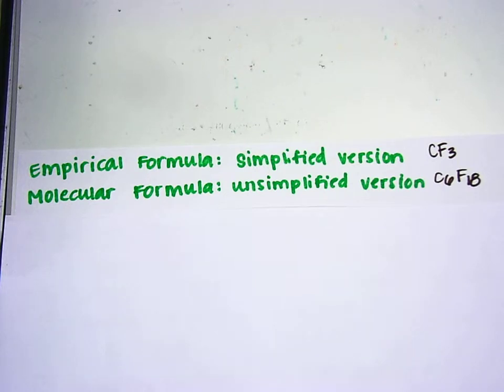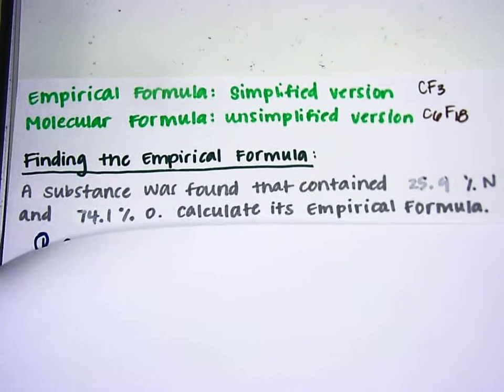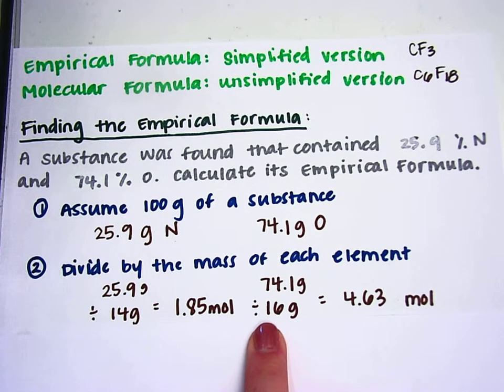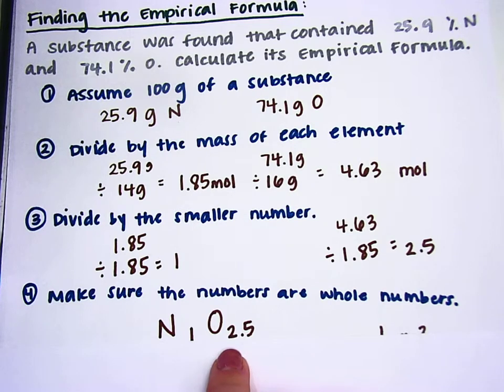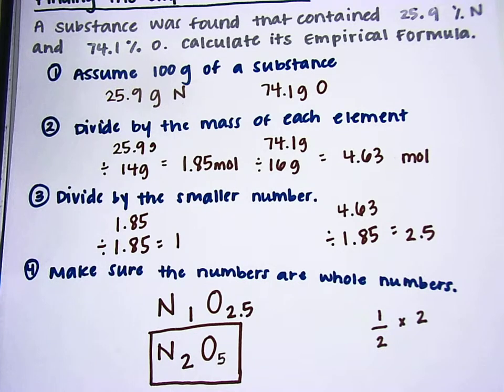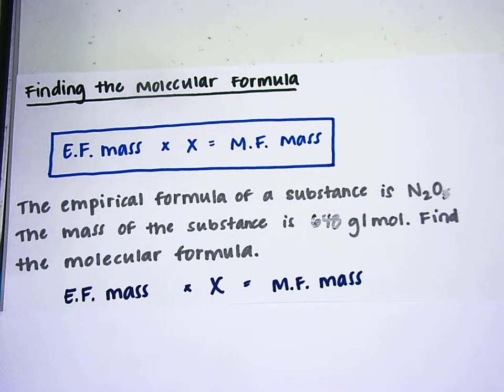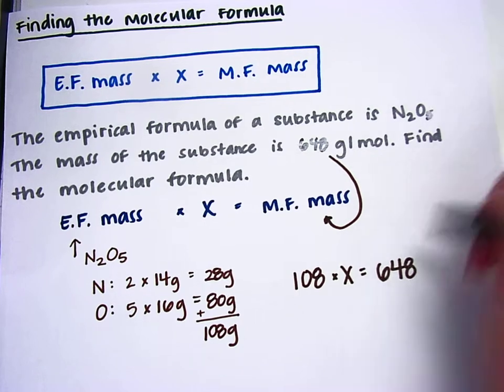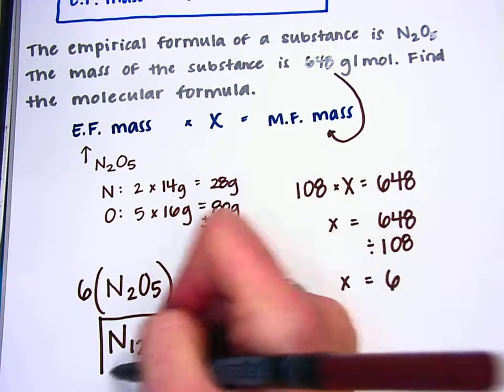EF and MF